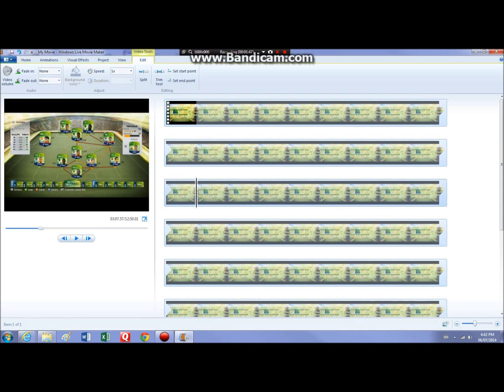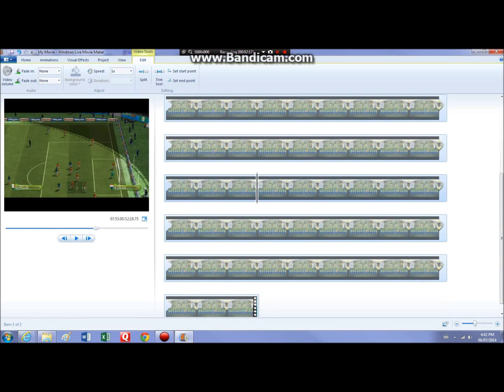How to edit gaming video in windows live movie maker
Hey guys just a short tutorial on how to edit your gaming videos using windows live movie maker